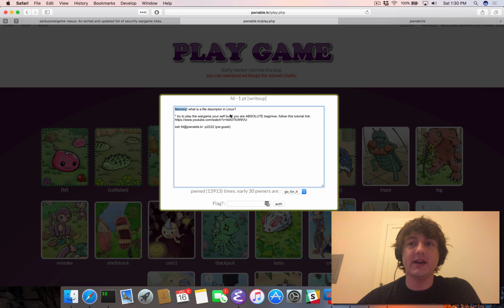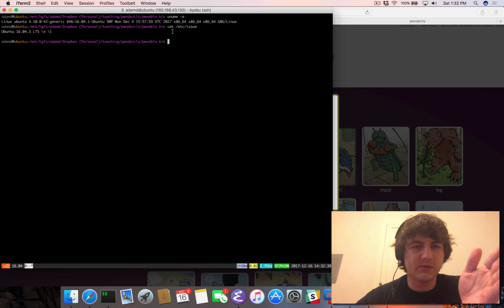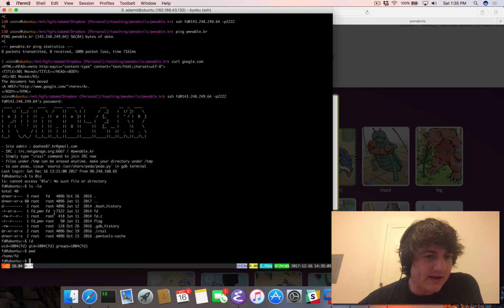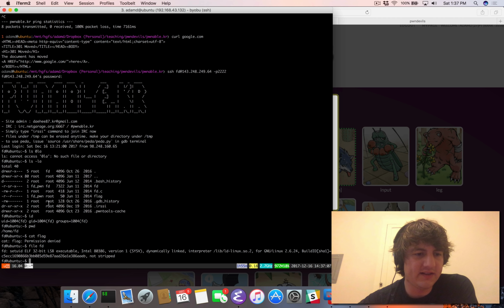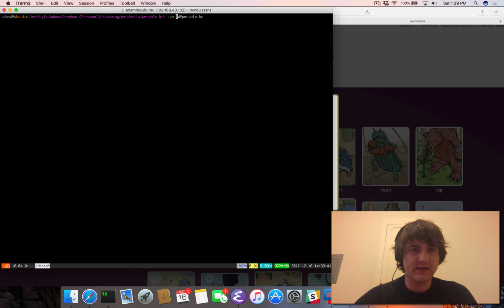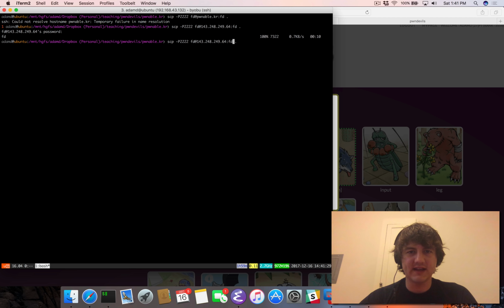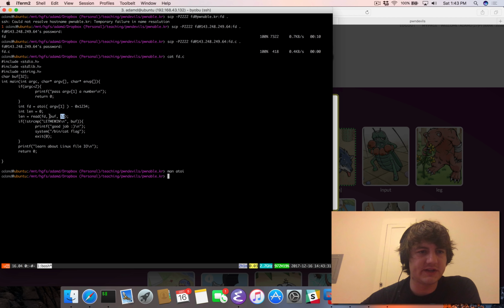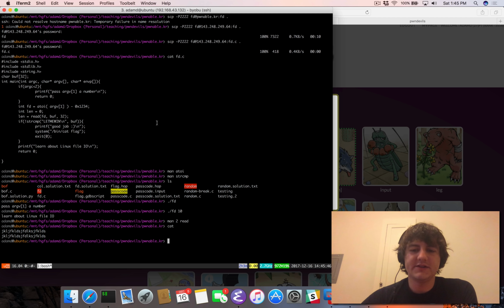Walkthrough of fd level in pwnable.kr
Walkthrough of the solution to the fd level in the online wargames.